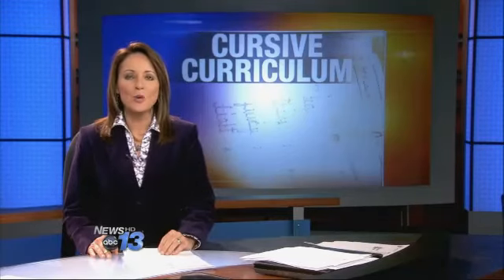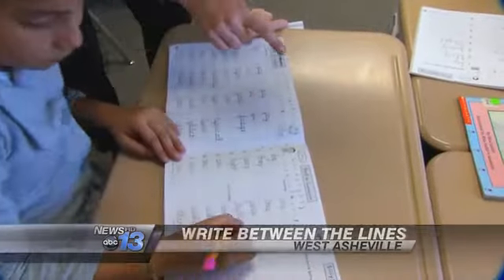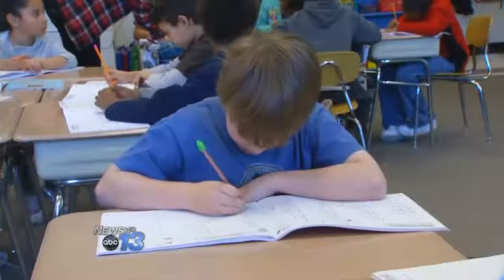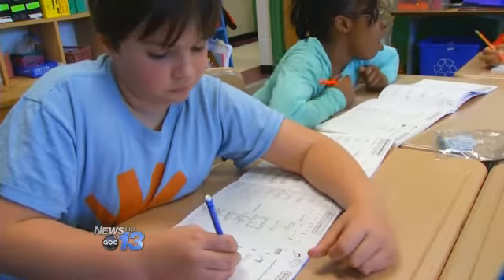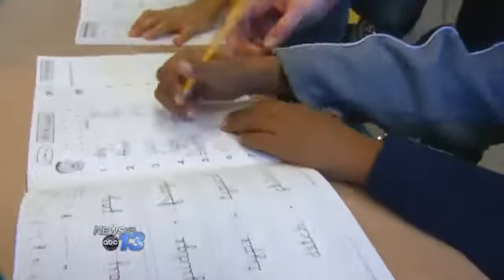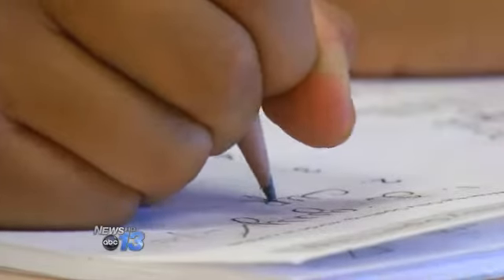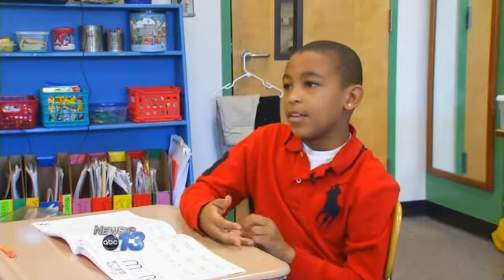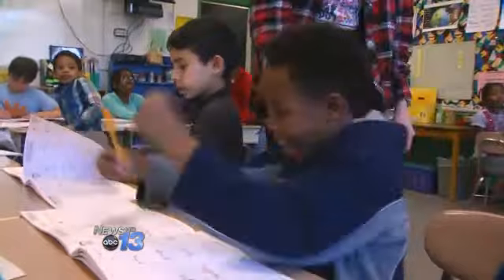Cursive Comeback At NC Schools?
Little Vivian Whiteley says cursive can be fun.

Yes, it's kind of is, very entertaining.

It's already a daily routine in Katie Shellogg's third grade class at Hall Fletcher Elementary. She says cursive is still relevant in our technology-driven world.

There are so many times when i have my computer, phone and Ipad around me but I still just want a good old pencil and paper to make a note, said Shellogg.

The Back To Basics bill introduced in the state house would insure that cursive is part of the curriculum in all North Carolina schools.

Shellogg says high tech and low tech can coexist, and that students need a well-balanced education.

I think it's good to make sure that they're able to do a balance of both. By John Le
Follow John on Twitter @AbsoluteLe